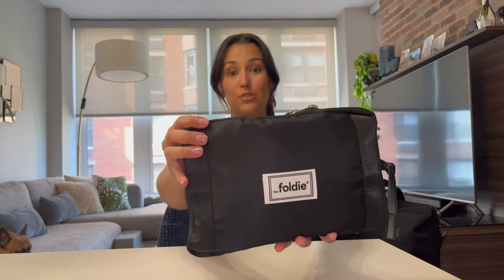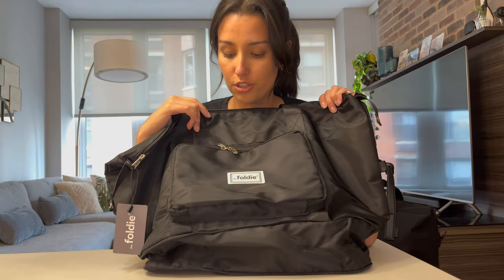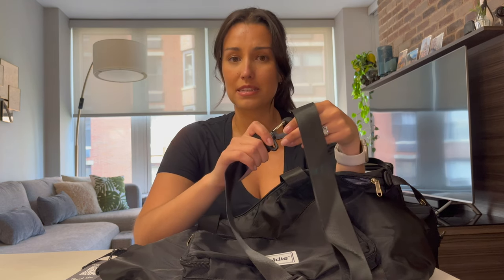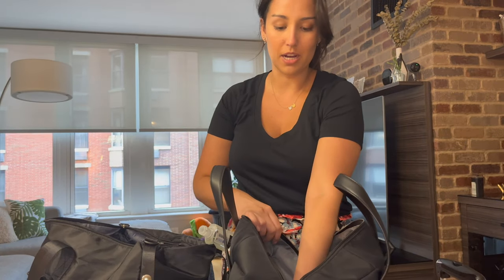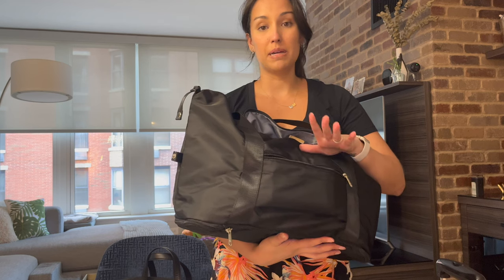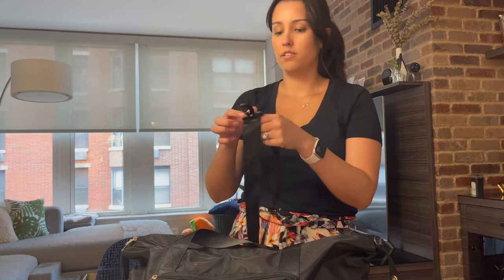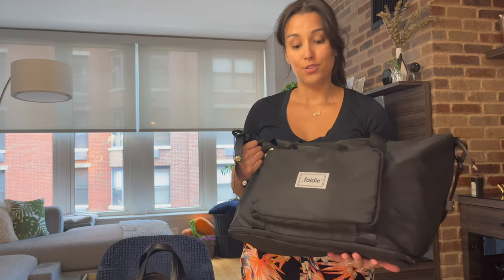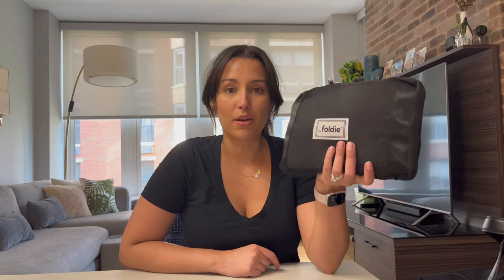Review: The Foldie Bag | What Fits Inside + Try On + Away Everywhere Bag Comparison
Hi guys, I'm super excited to bring you this review. I was approached by 'The Foldie' company to review their Foldie bag. Being that I just got back from my two week vacation in Italy, I figured that I'd make this review a little more interesting by comparing the Foldie against the Away Everywhere Bag. This is a lengthier video than what I originally planned but there's so much info packed into it which is why I've broken it all down below:
✧ TIMESTAMPS ✧
0:00 Intro
0:43 The Foldie pouch
1:51 Construction/material
3:14 Expandable bottom
4:05 Other exterior features
6:10 Handles/strap
7:00 Price
7:40 Adding strap
8:22 Interior features
9:00 Comparison to the Away Bag
15:29 Using as a shoulder bag
19:22 Carry on luggage fit
21:49 Folding process
23:34 Wrap up
And the verdict is... The Foldie is a surprisingly roomy yet slimming travel bag that allows for both minimal and maximum packing needs. At its current sale price of $60, I think that this is a great casual travel bag option to consider. What do you think?
Karol💋